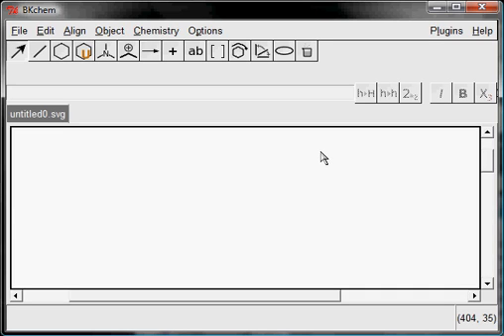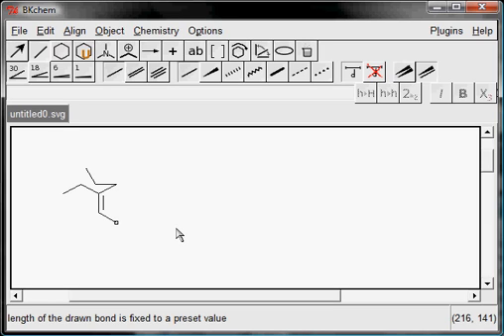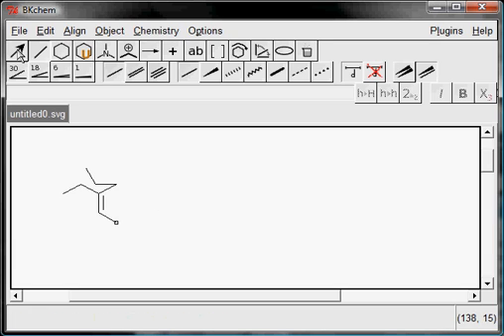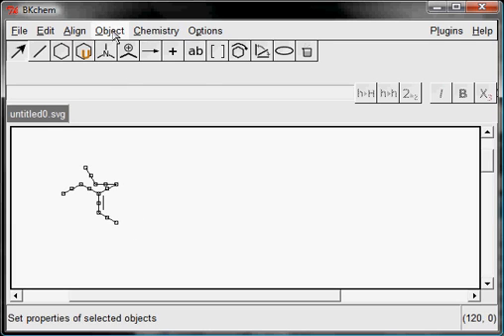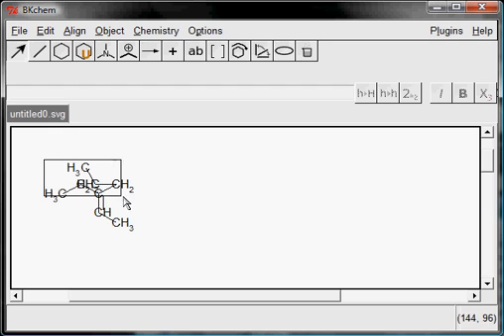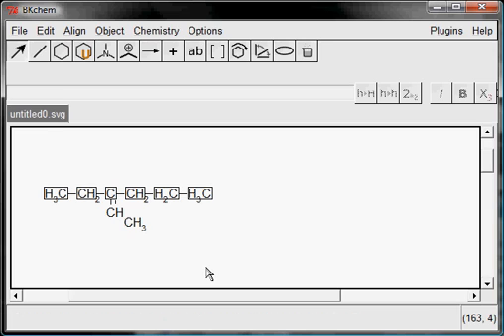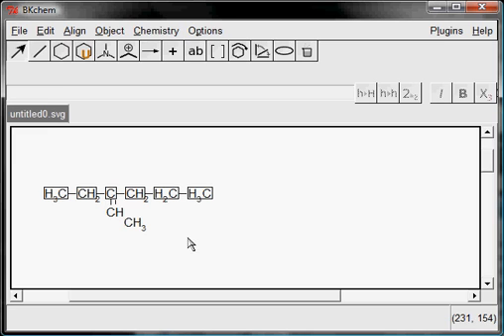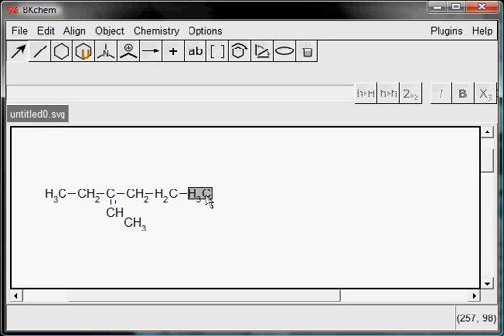Converting molecules to linear structures